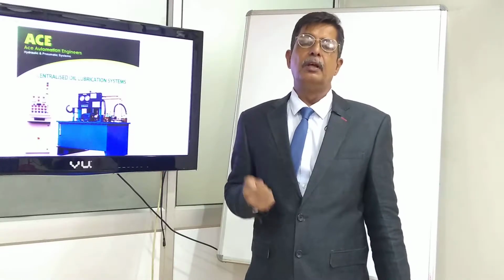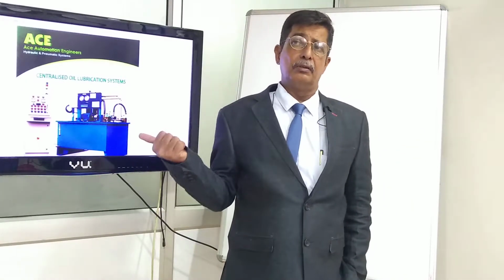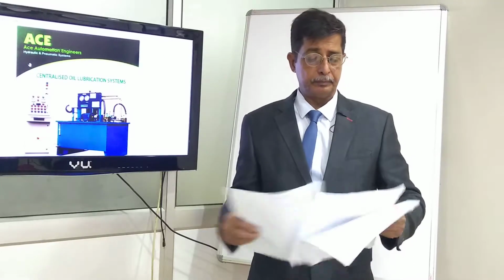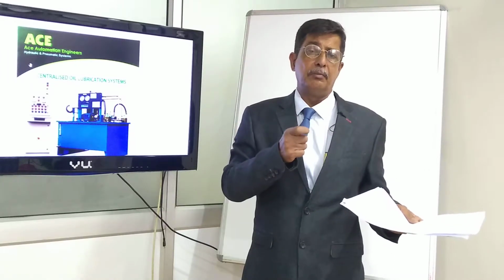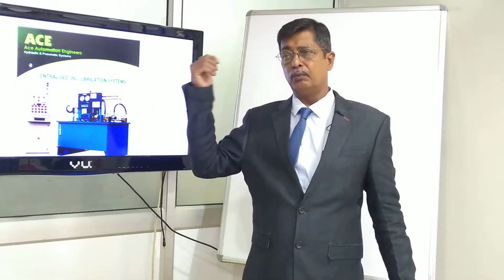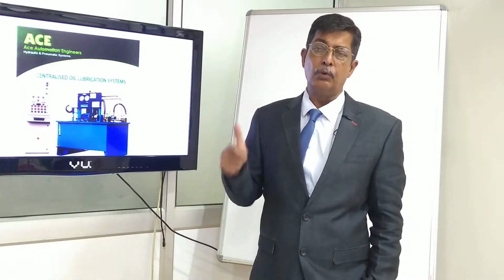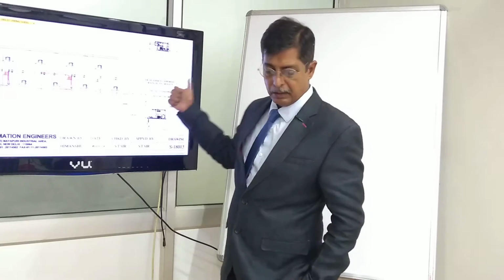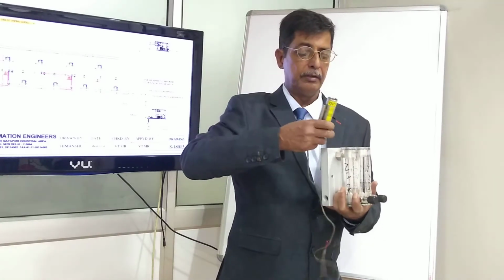Centralised Oil Lubrication Systems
Centralised Oil Lubrication Systems explained